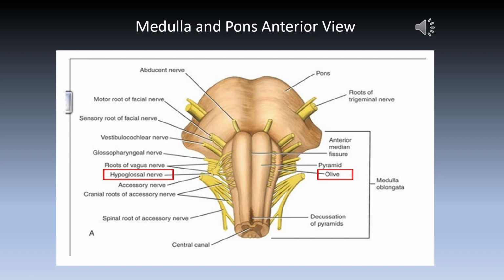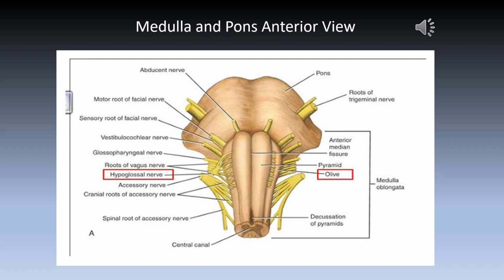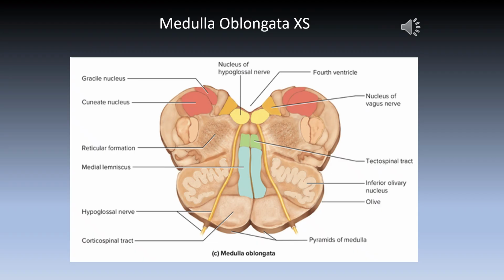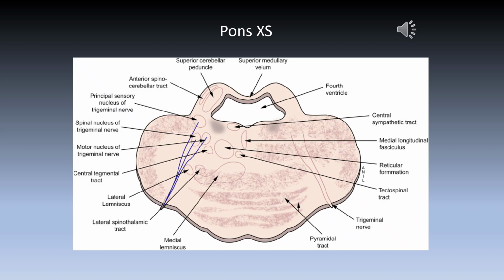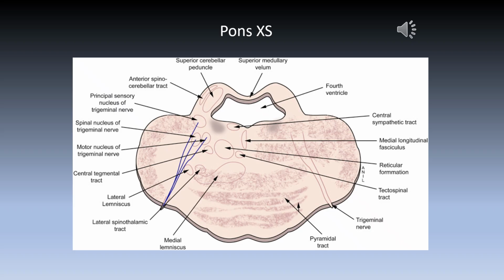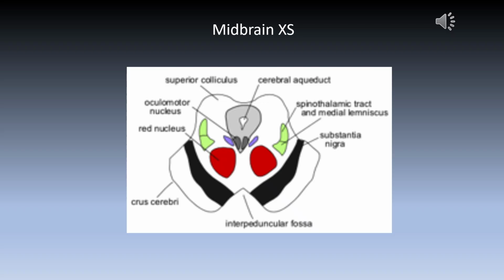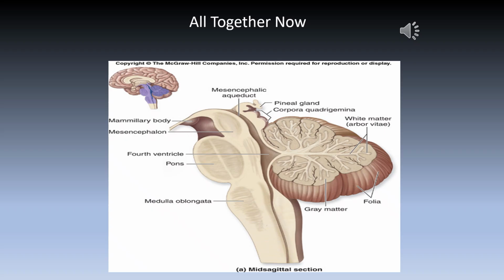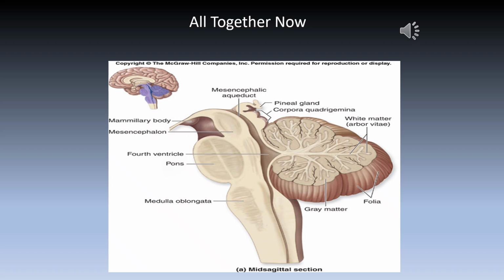3406 Audio Book 14 Part 1 Brainstem and Cerebellum